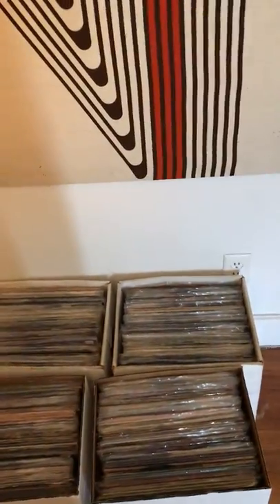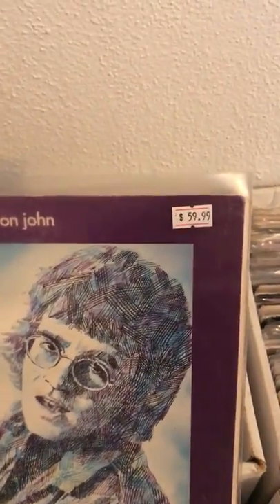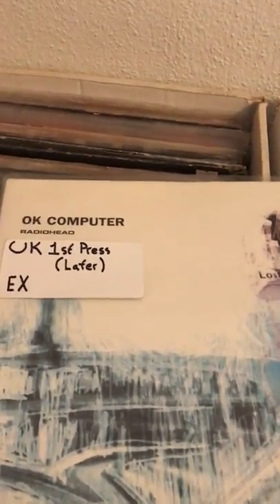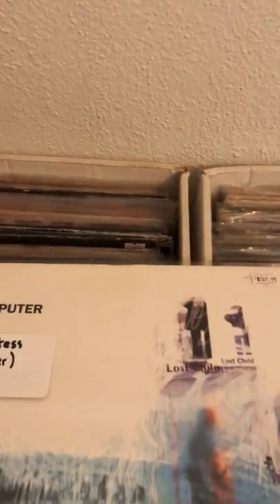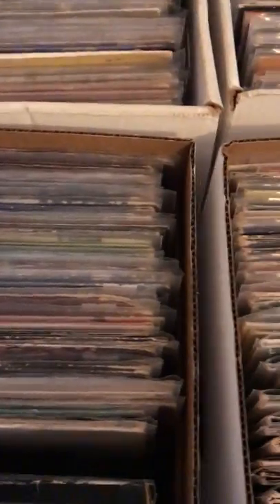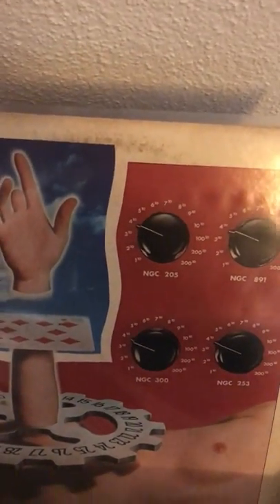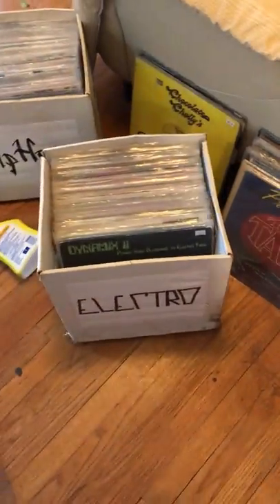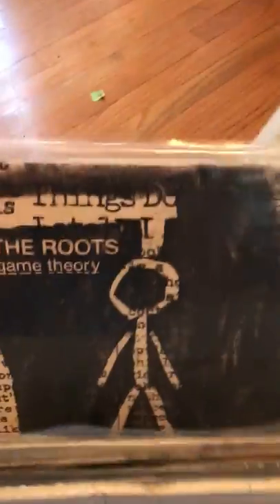Park Circle Record Show Boxes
A look in my boxes for the Park Circle Record Show!